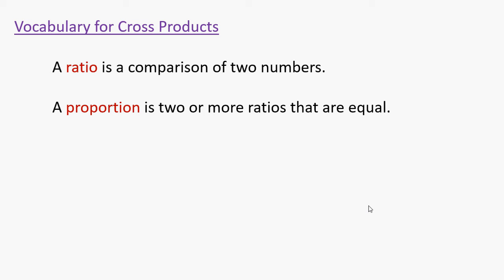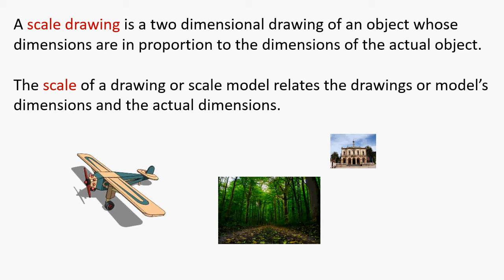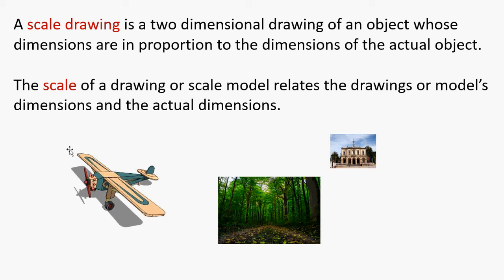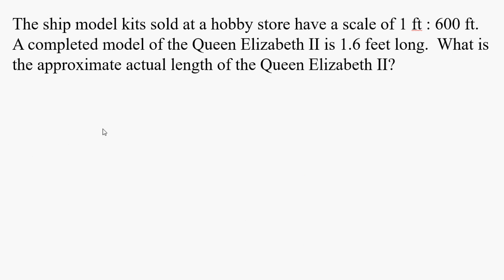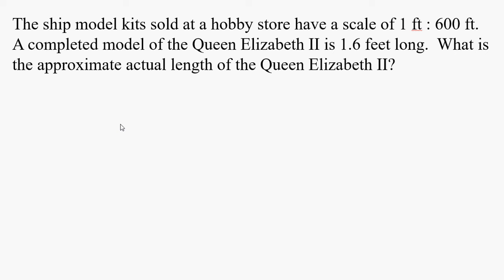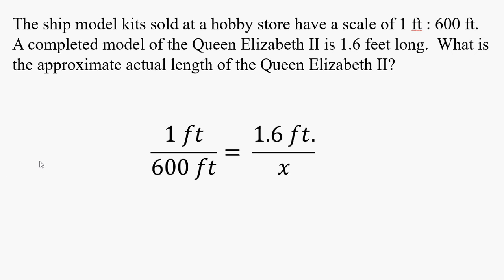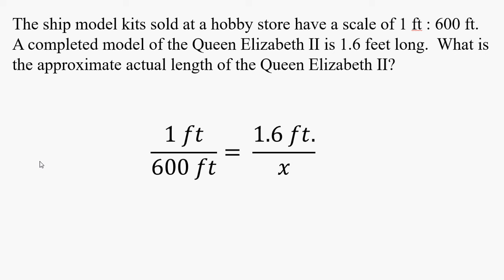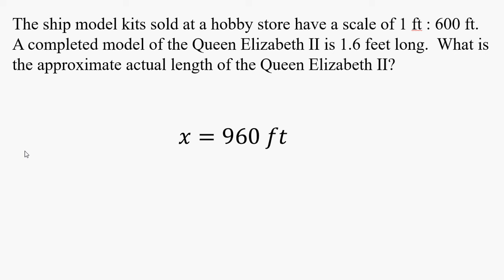JD Academy Cross products 3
Vocabulary and Scale Drawing